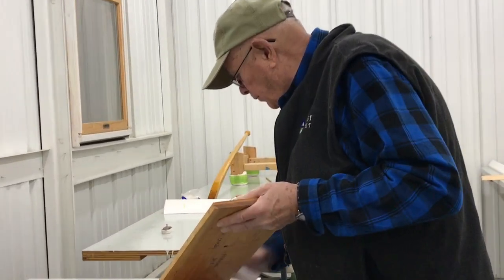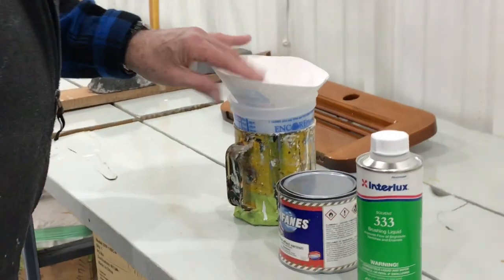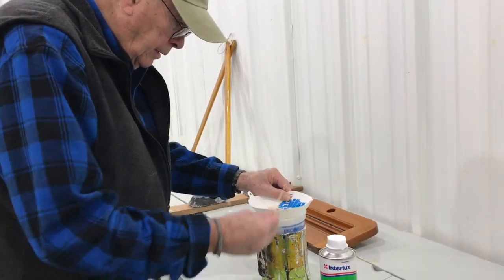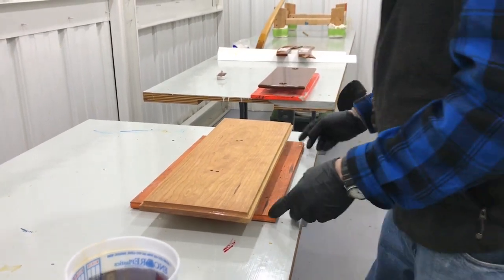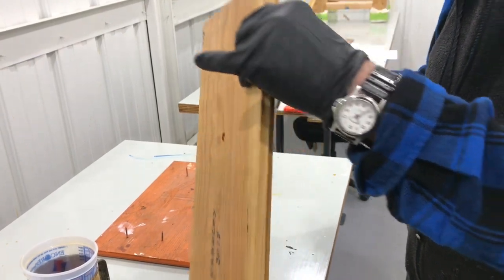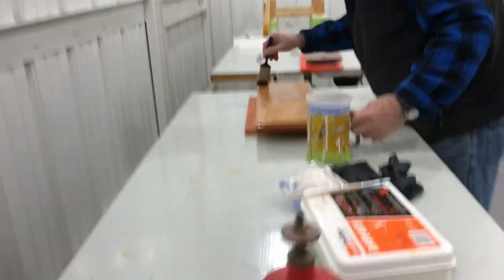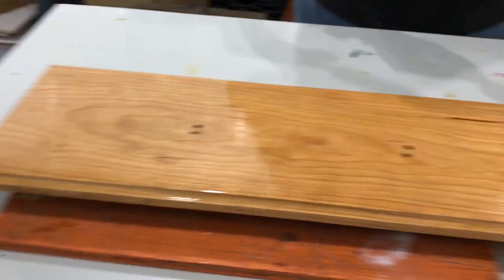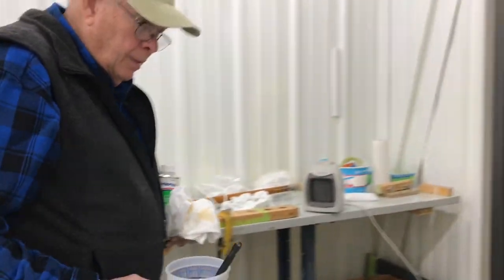Cat Boat Half Hull by Malcolm Crosby, Series 2, Video #28: Rubbed Effect Varnish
This is the second series of videos documenting my father making a Catboat half hull model. Malcolm has been making half models for over 40 years, and he is an expert carver and painter. We will cover all aspects of model making in these videos, and Series 2 continues with video #28: rubbed effect varnish coat on the cherry plaque.